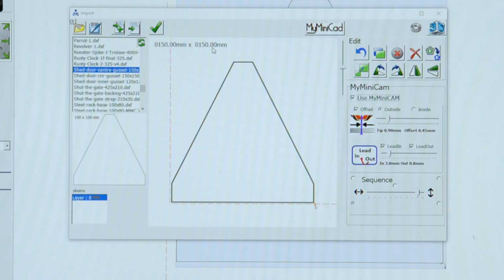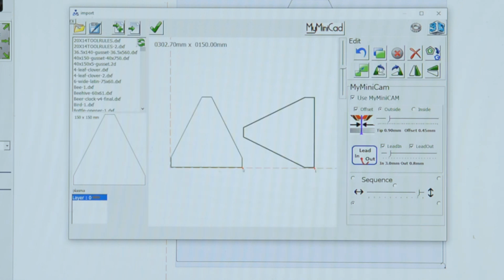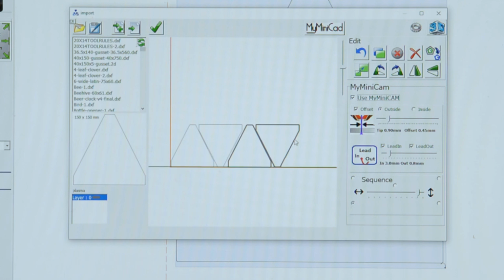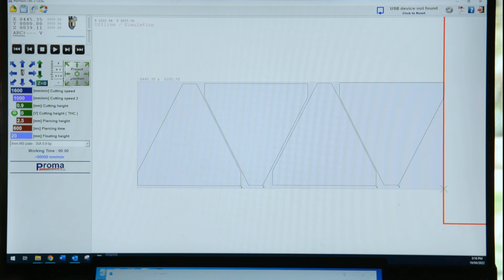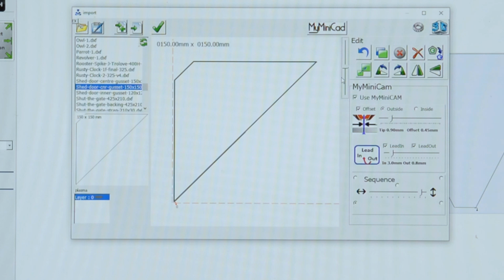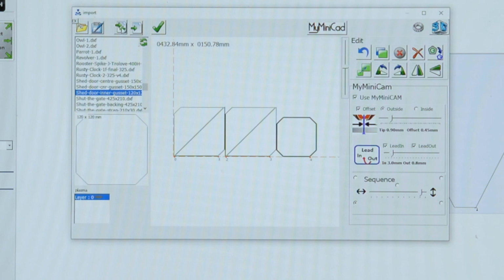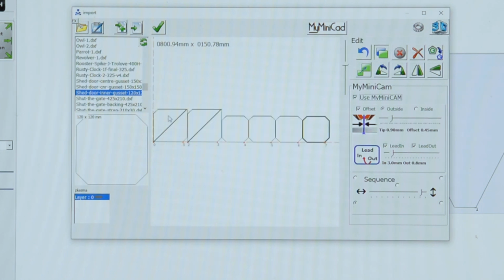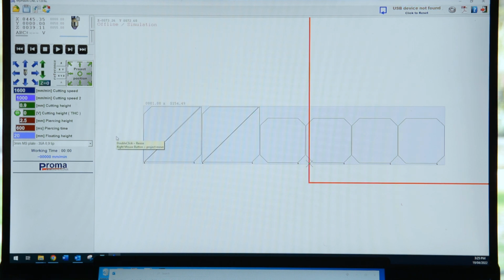How to Nest Multiple Items in MyPlasm CNC Software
In this video I'll show you how to not only nest multiple identical items for cutting on a CNC plasma cutting table, but also how to nest multiple different items, too.
When cutting out designs on a CNC plasma cutting table, you might want to cut just a single item, while other times you might want to cut multiple items of the same design. like a production run.
At other times you might want to cut multiples of various different items at the same time, so nesting these times together is an efficient way to get the most out of a sheet to metal and to minimise the waste.
The MyPlasm CNC software has the ability to nest multiple identical items, as well as multiple different items, and the process if quite simple.